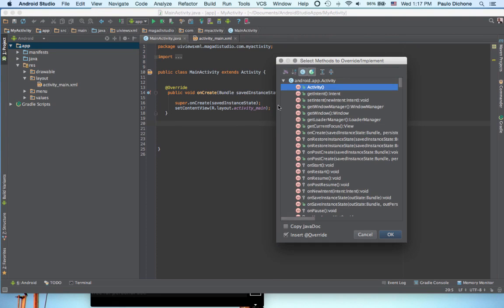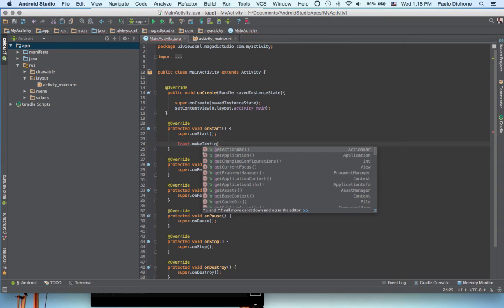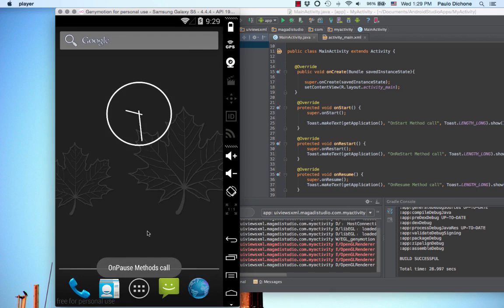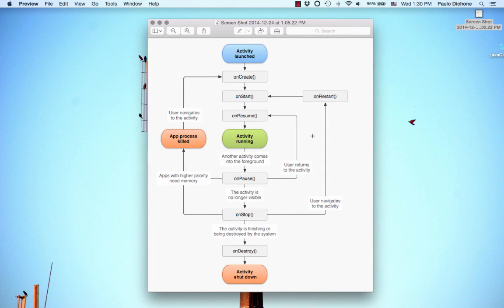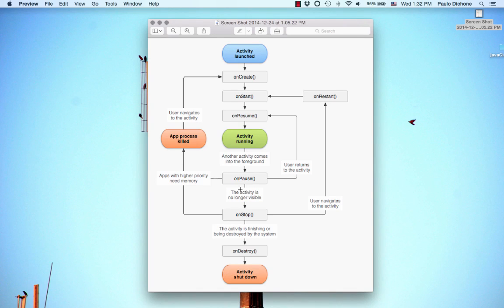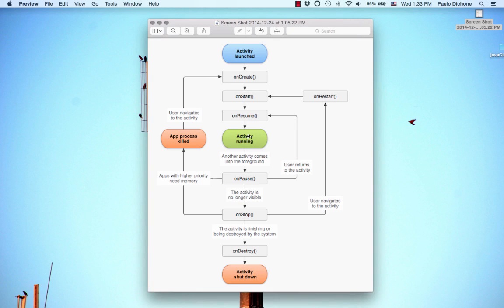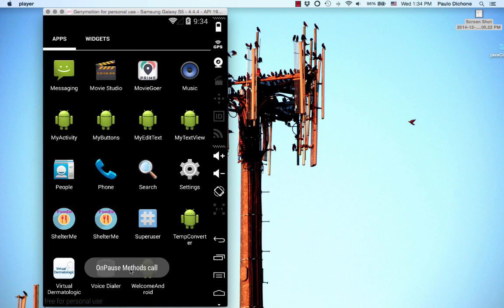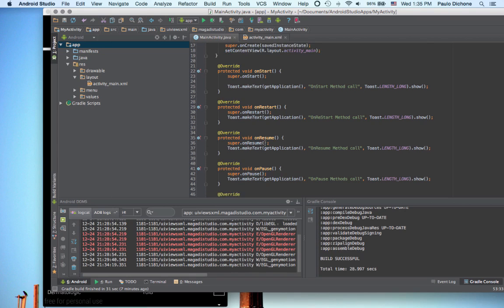44- Activity Life Cycle